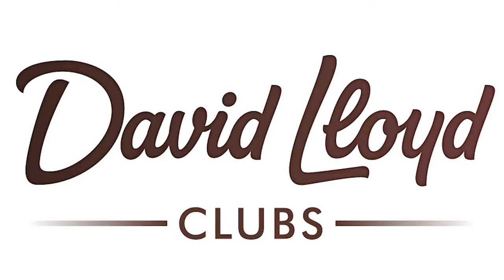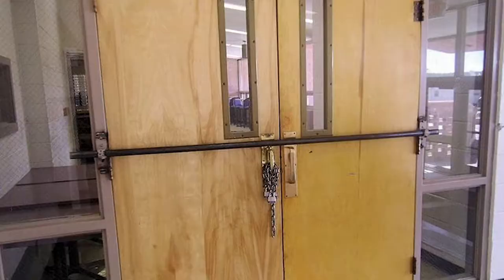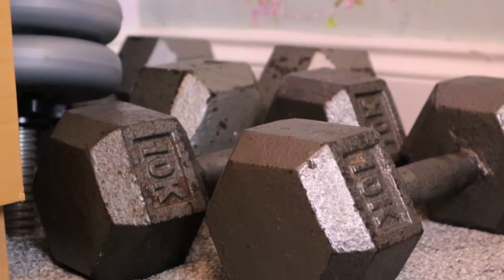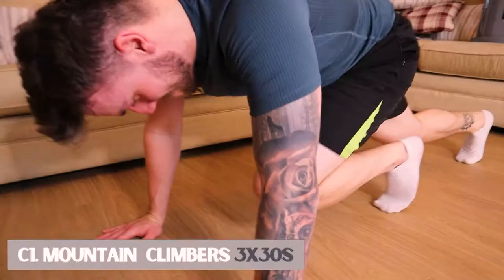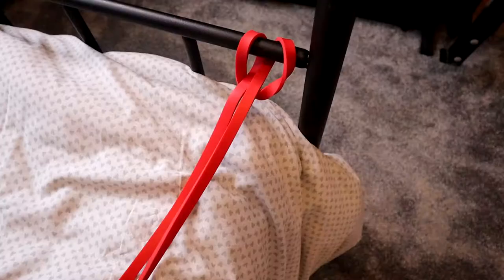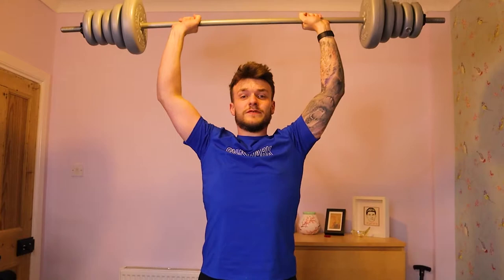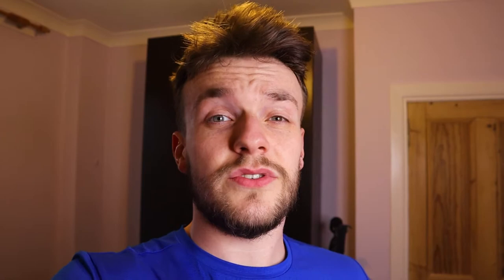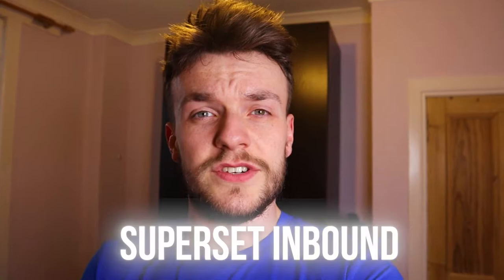For Those Struggling With Home Workouts | How to SMASH Home Workouts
This video is for those struggling with home workouts. The gyms have been closed for what feels like an absolute eternity, forcing us all to do home workouts to maintain our health and sanity. Unfortunately it can be difficult to get started with home workouts and a lot of people find themselves struggling to stay motivated to do them. In this video I cover a load of tips that you can use to get your home workouts started and also how you can make the most out of them when you are doing them.

Resistance Bands:

🔴 Follow newlands_t on Instagram for more content including YouTube trailers so that you never miss a new video!

✅ STOP SWEATING! Get Perspi Guard:

SD Card Reader: